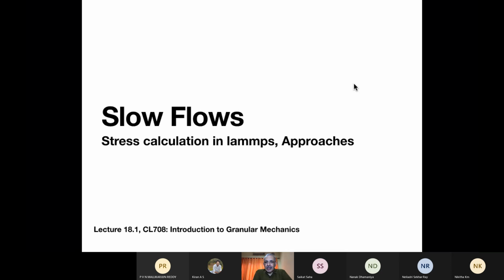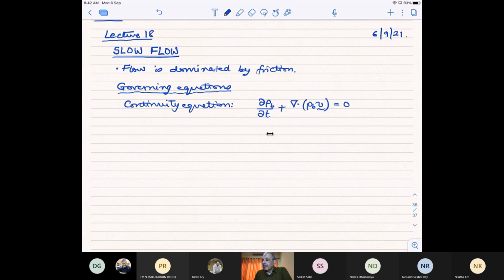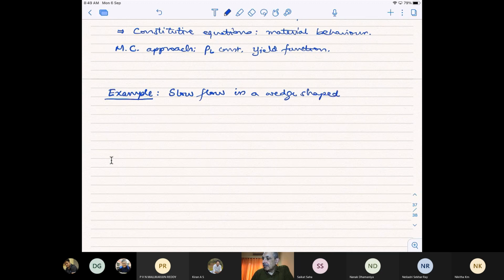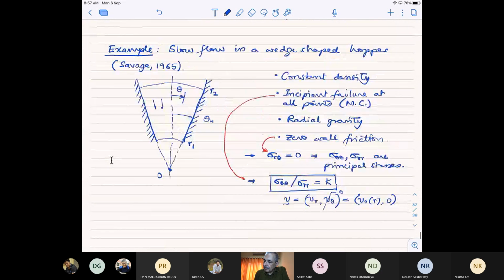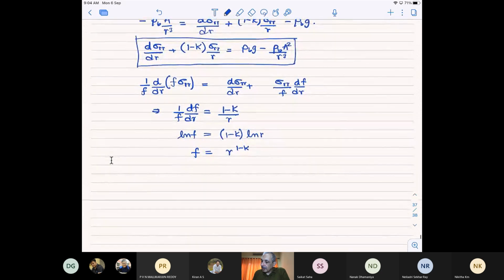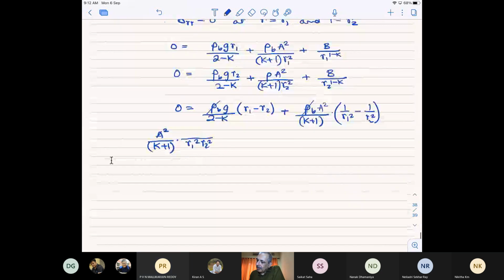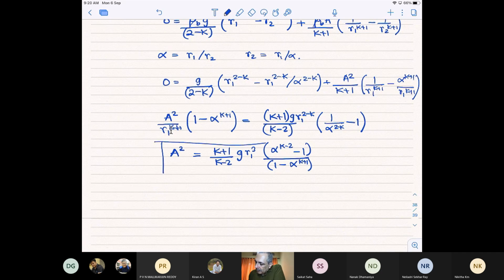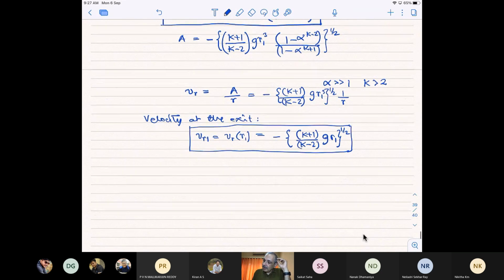CL708 2021 lecture18